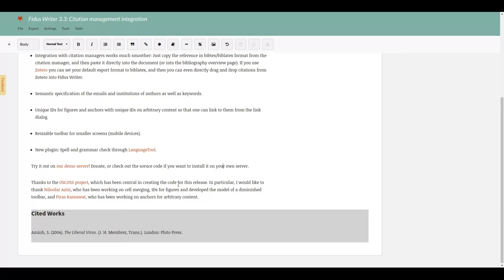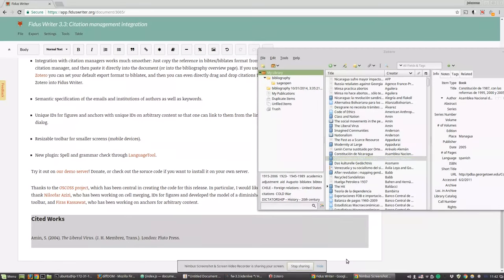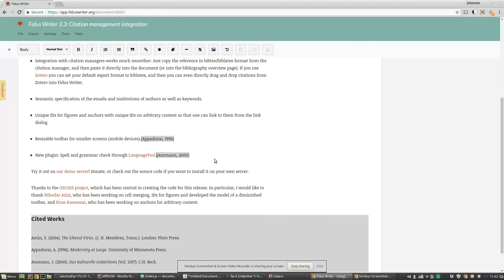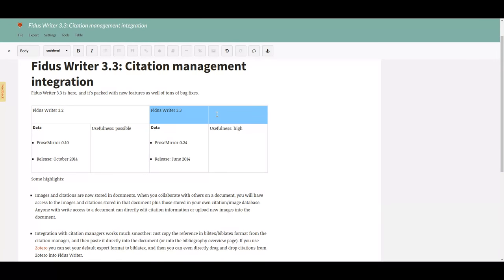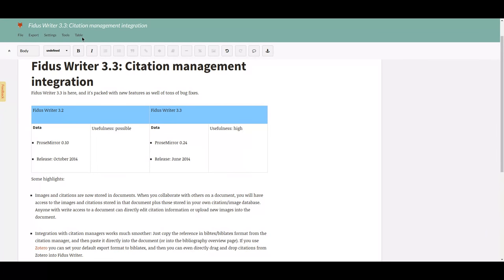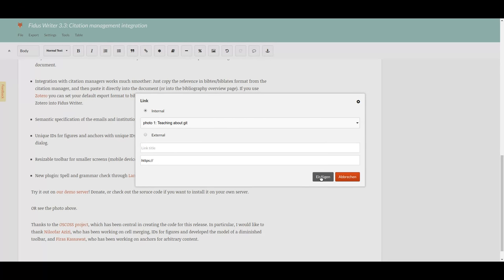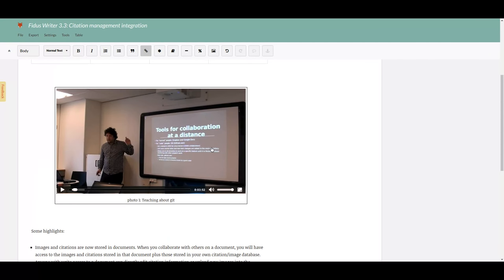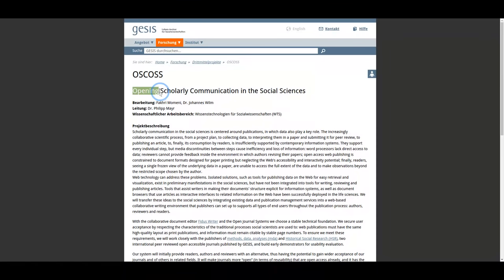Fidus Writer 3.3: Citation management integration